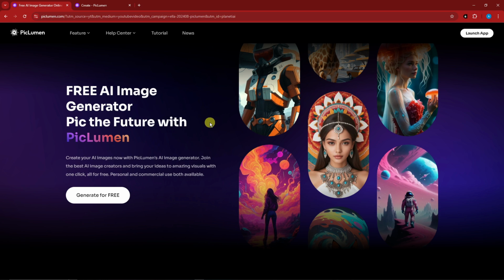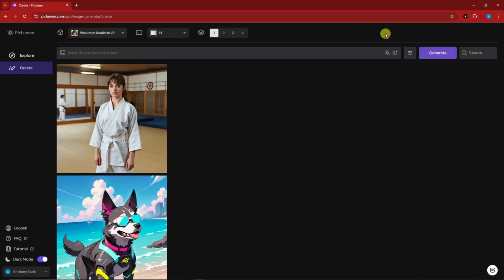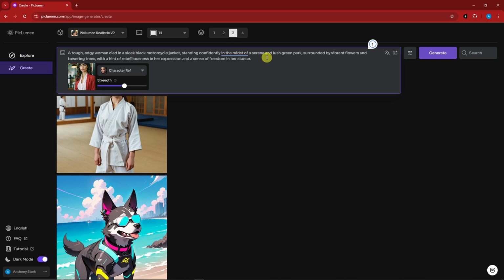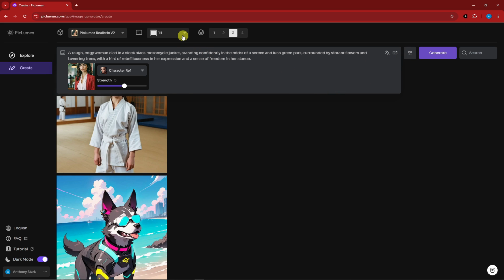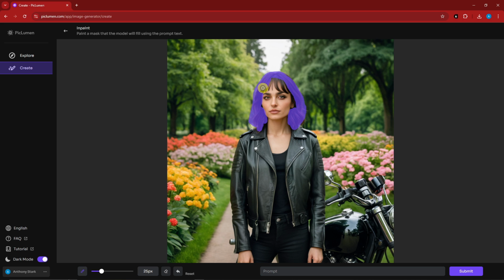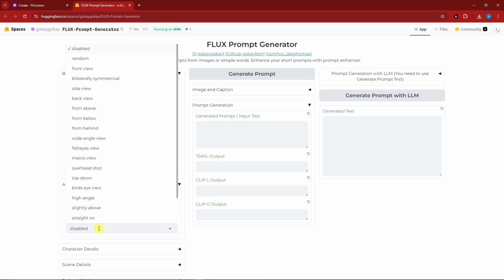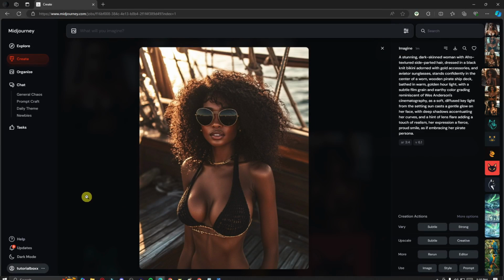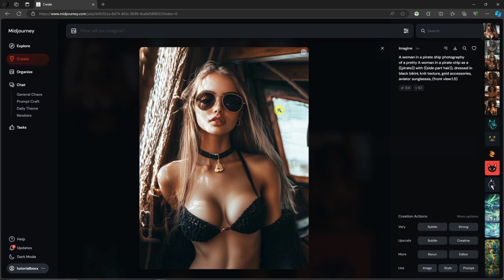Maximize Piclumen AI | Unlimited Flux AI Integration Explained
In this video, we dive into maximizing Piclumen AI with the powerful integration of Unlimited Flux AI. Learn how to transform your images using Piclumen AI and generate unlimited, high-quality images for free with Flux AI. We provide a detailed explanation of how these two tools work together, helping you create stunning visuals with minimal effort.

We guide you step-by-step through using the Flux AI image generator and show you how to make the most of its unlimited capabilities. Whether you're new to AI image generation or looking to enhance your creative projects, this tutorial will help you unlock the full potential of both Piclumen AI and Flux AI. From creating unique images to understanding the key features of Flux.1, this video covers everything you need to know.

If you're searching for a tutorial on how to use Flux AI to generate images or wondering how Piclumen AI can transform your visuals, this video has you covered. Perfect for artists, designers, and content creators looking to streamline their image creation process.